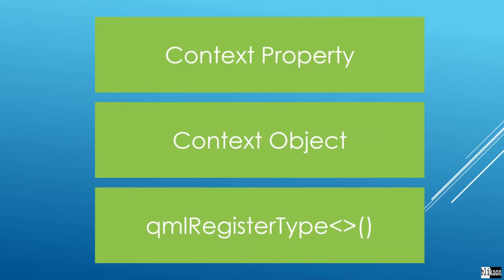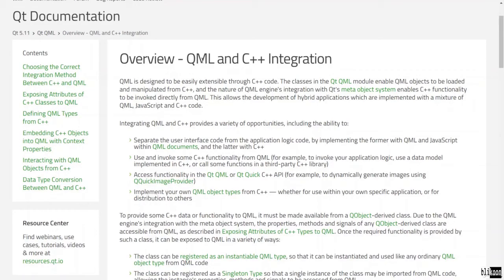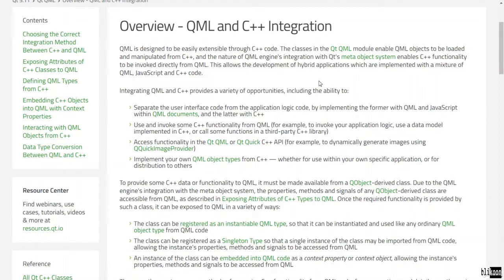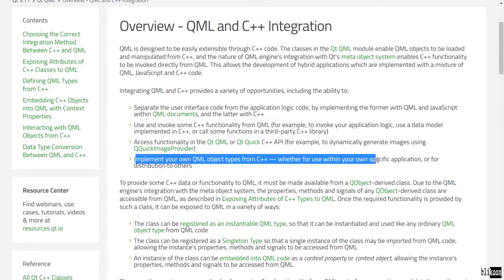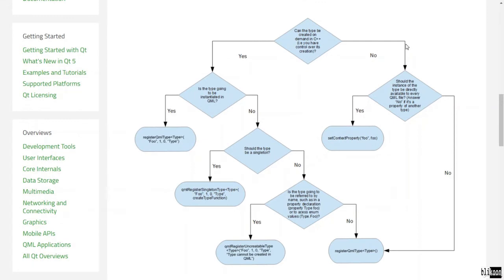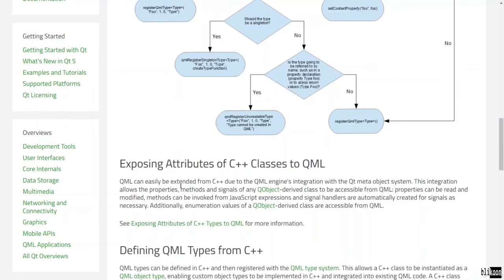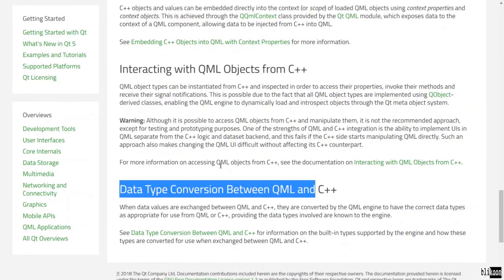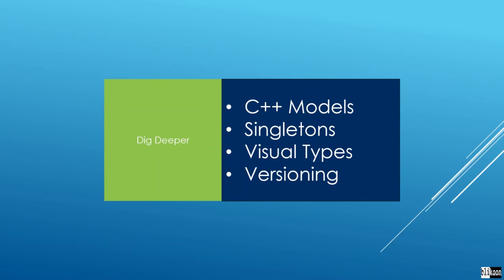034 Farewell Next Steps